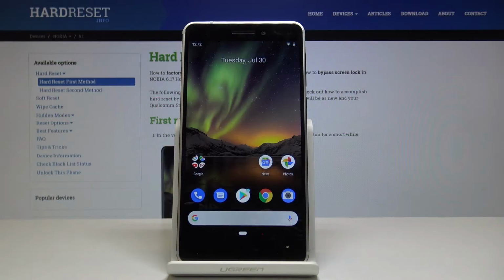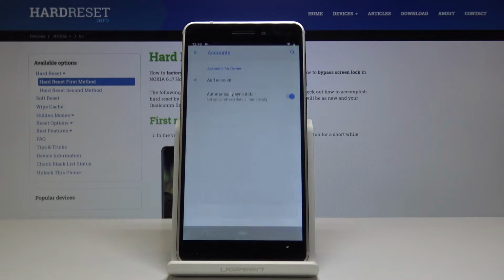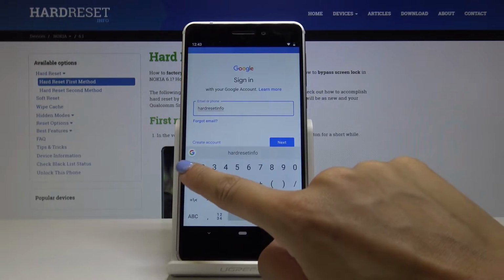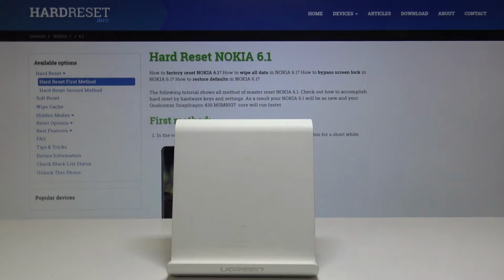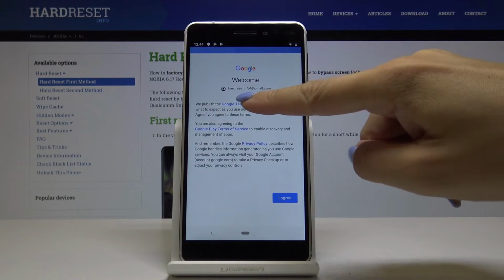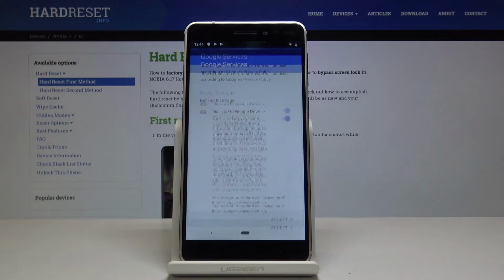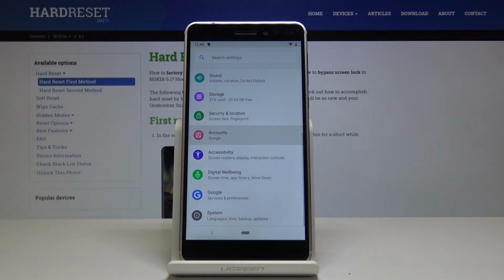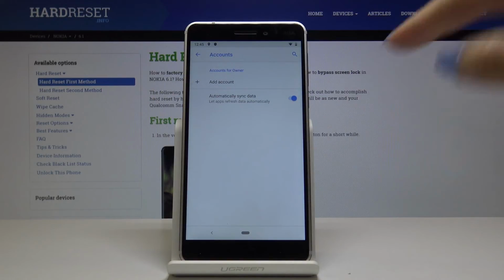NOKIA 6.1 How to Add and Remove Google Account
Learn more about Nokia 6.1:
If you want to have an access to all Google features that means you have to watch our tutorial above in order to create an account. We will show you how to smoothly add and also remove the Google Account in your device.

How to add Google Account in Nokia 6.1? How to create Google Account in Nokia 6.1? How to remove Google account from Nokia 6.1? How to make Google Account in Nokia 6.1? How to log in with Google to Nokia 6.1?